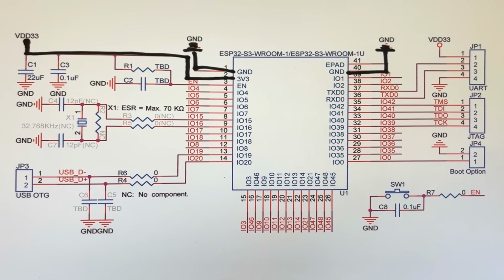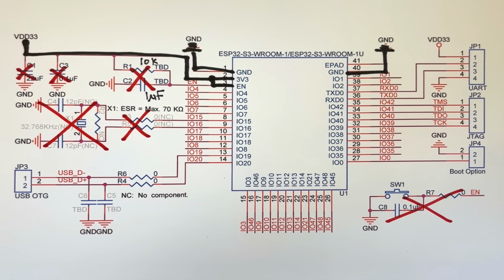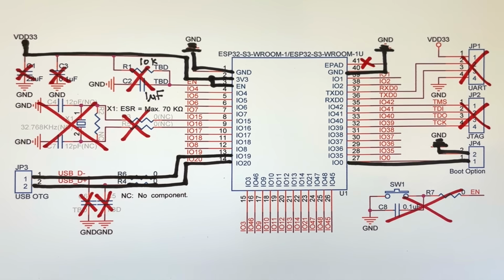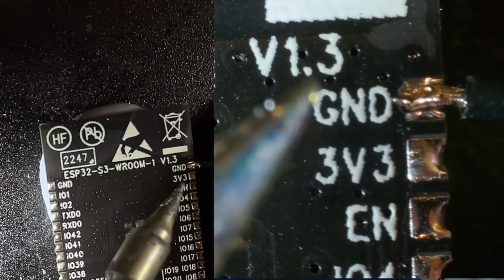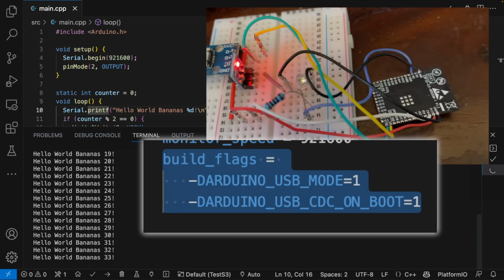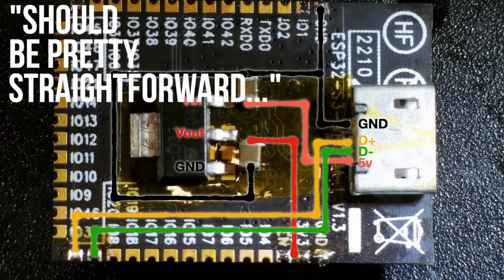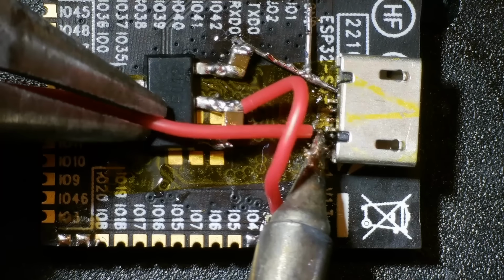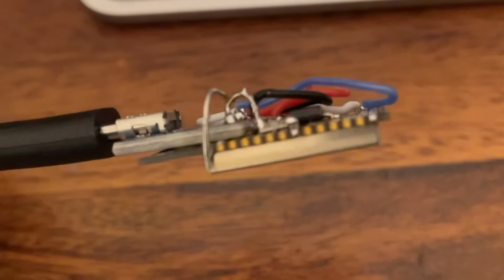Minimalist Microcontroller: Building a Bare-Bones Dev Board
I've been designing an ESP32-based dev board recently and I got to thinking - what's the minimum we can get away with and still have something that works?

Turns out that you don't need much at all, a pretty interesting experiment - though it did involve a lot of cursing as I tried to get stupidly tiny bits of wire soldered onto very tiny pads...

Want to get notified when I blog or post a video?

There's also the monthly Maker News - full of interesting titbits and videos

To get notified when new content is published - sign up for the atomic14 newsletter